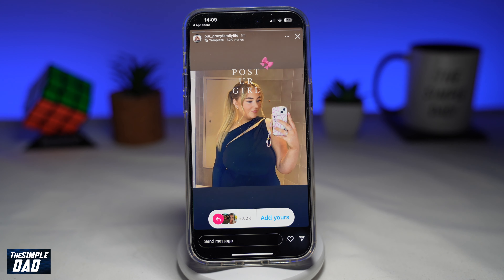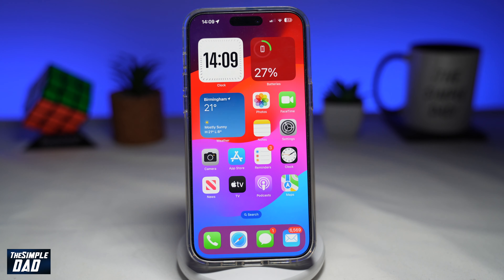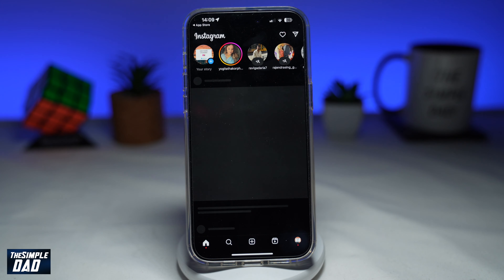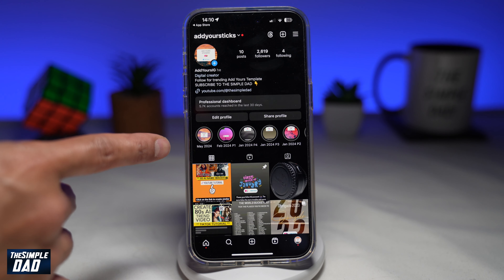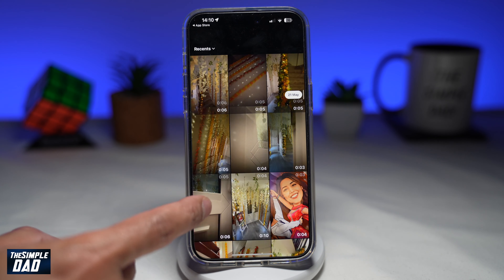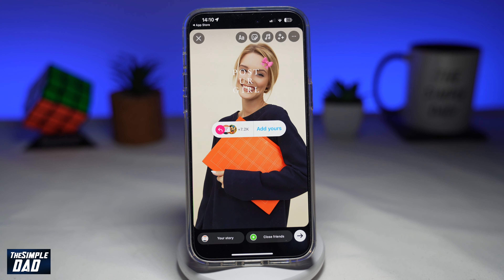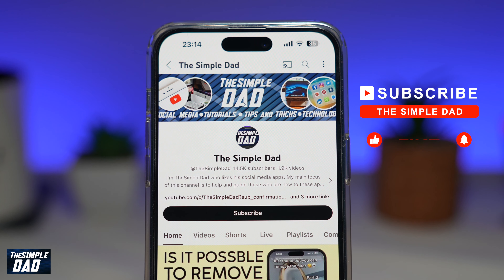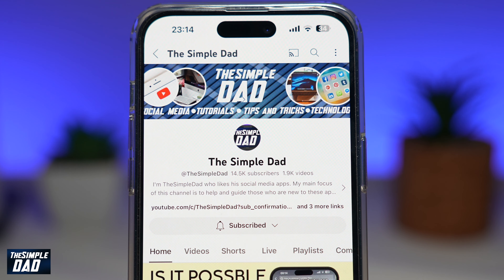Post Ur Girl Add Your Story | Trending Add Yours Story Instagram 2024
00:00 Intro
00:10 Like or no Like
00:20 Post Ur Girl Add Your Story